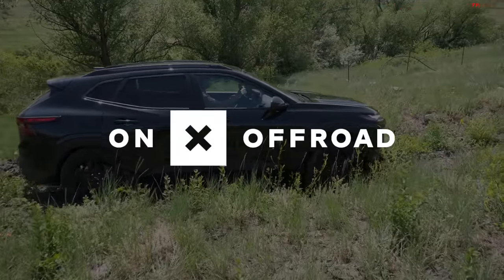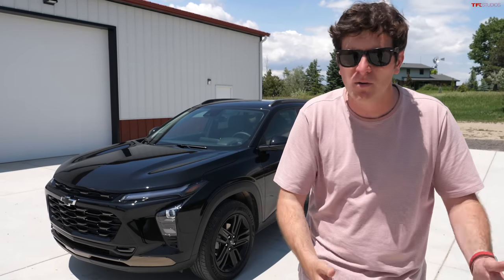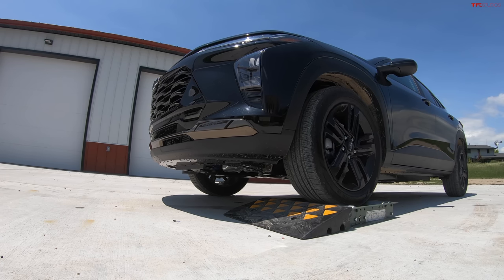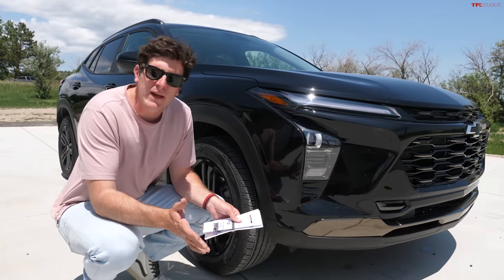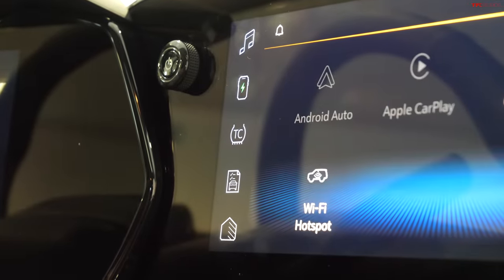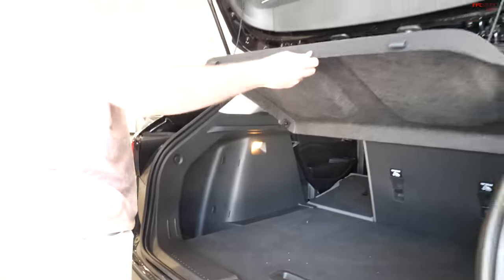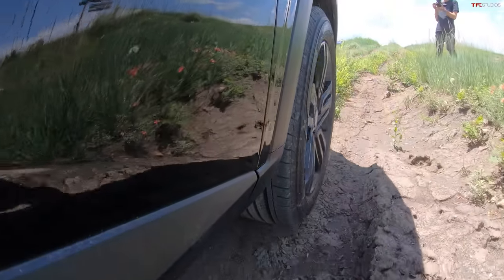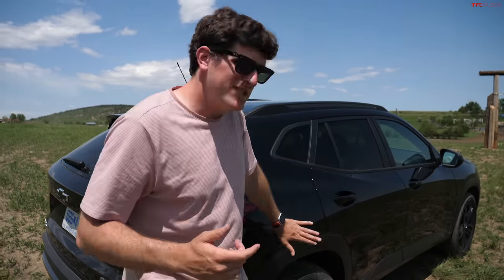How Important Is AWD? I Take This FWD 2024 Chevy Trax Off-Road To Find Its Limit!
Plan your next big trip with onX Offroad, now available for Apple CarPlay/Android Auto enabled vehicles. Available in the Apple App Store or Google Play Store.

In this video Tommy takes the 2024 Chevrolet Trax off-road, and through the TFL slip test, to figure out exactly how important AWD is.